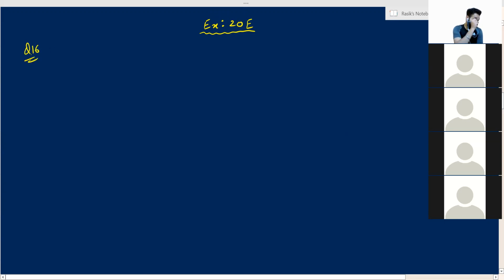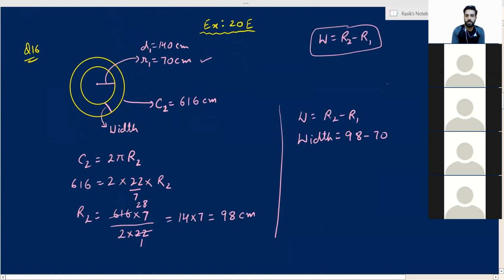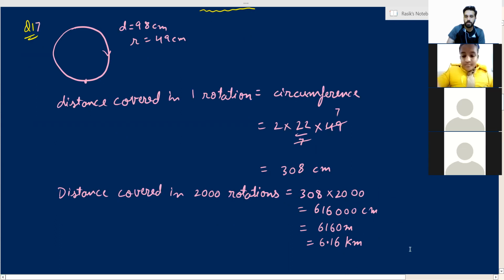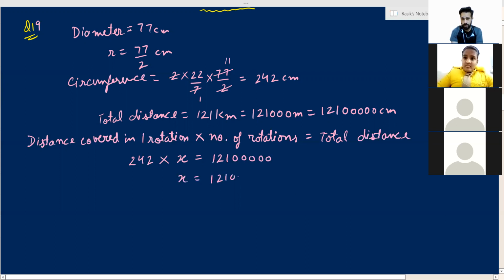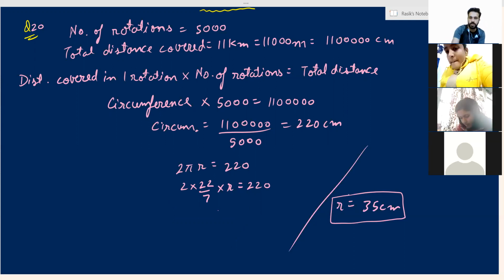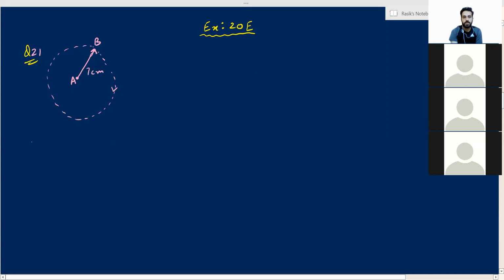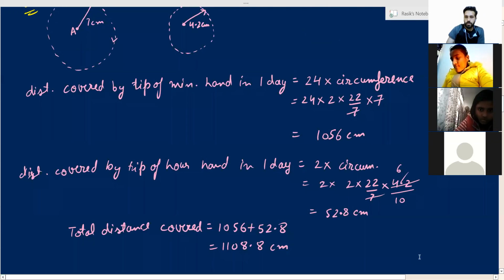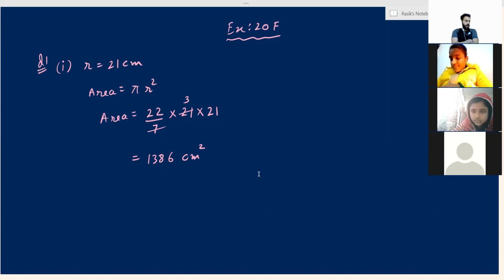Mathematics Class 7b P4 02-02-2022